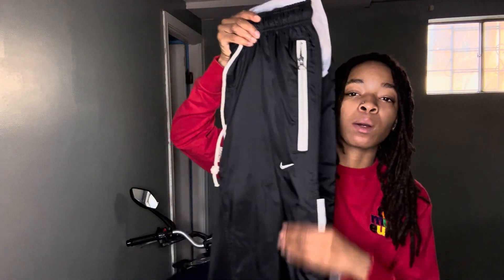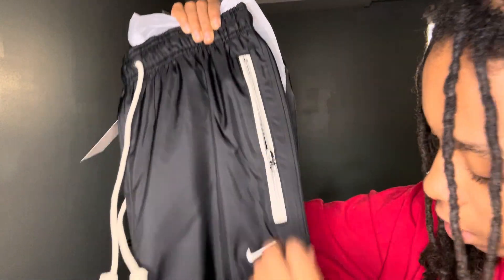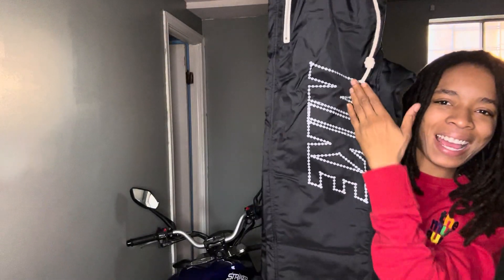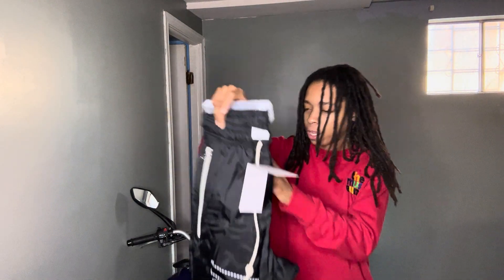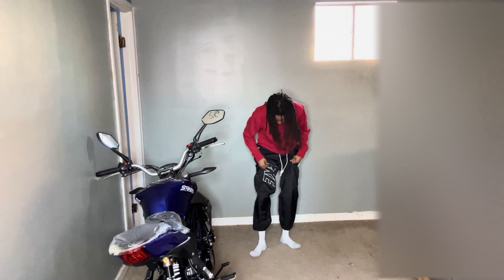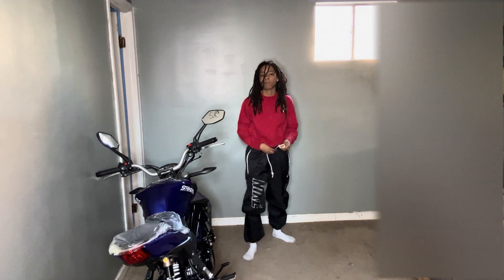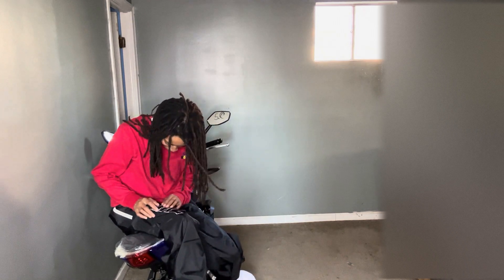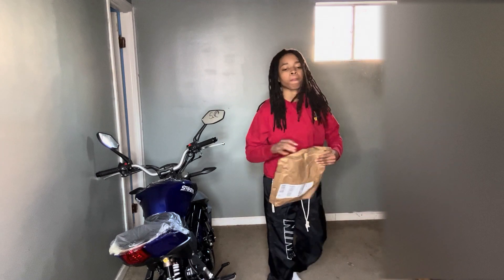Nike Therma Fit Winterized Basketball Pants